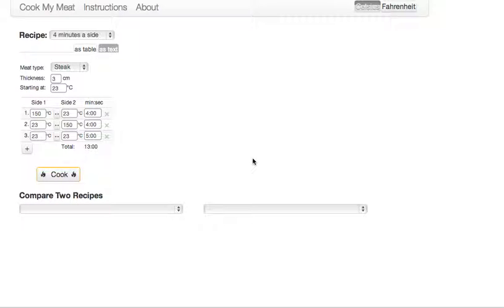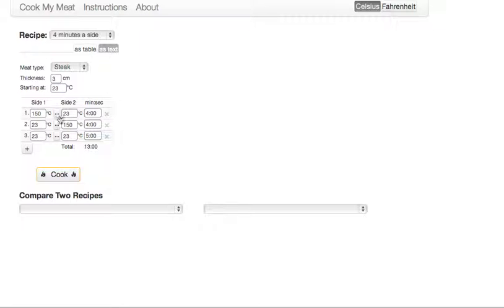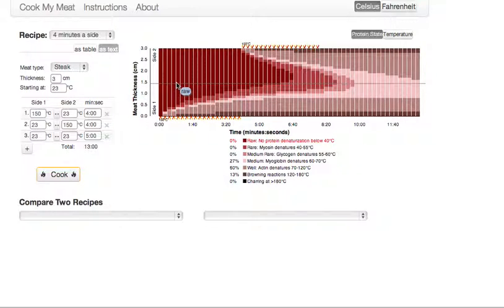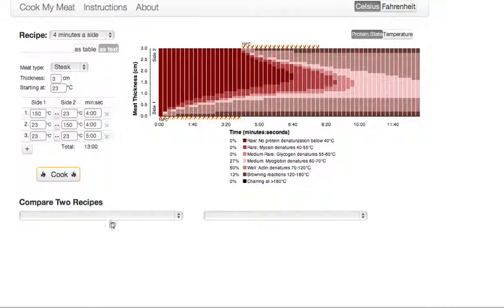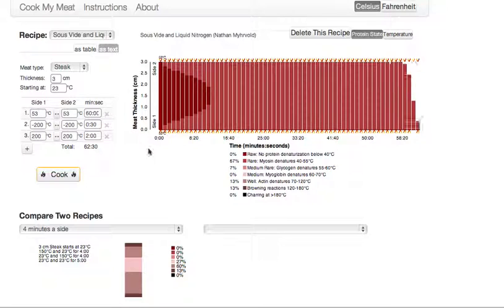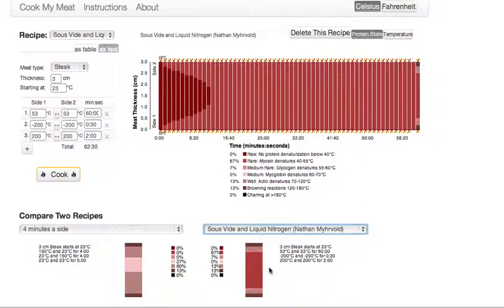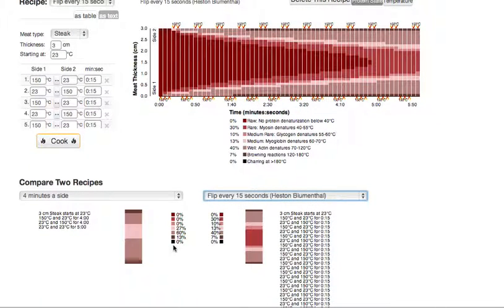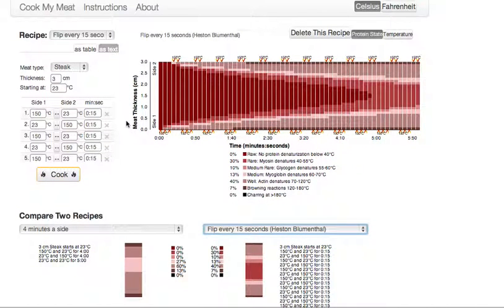MIT software demo